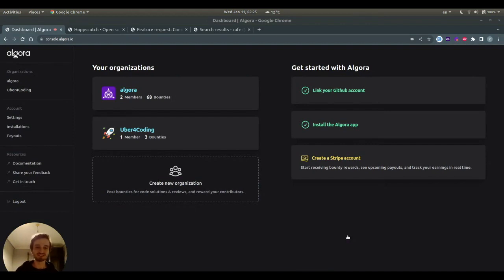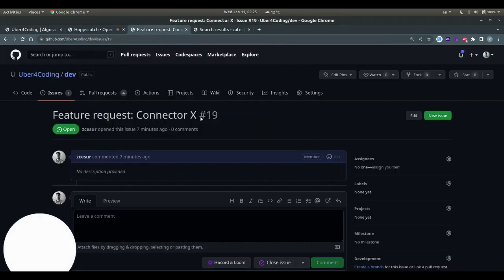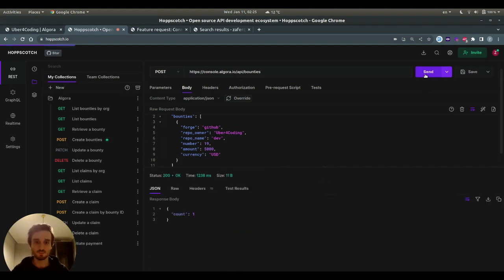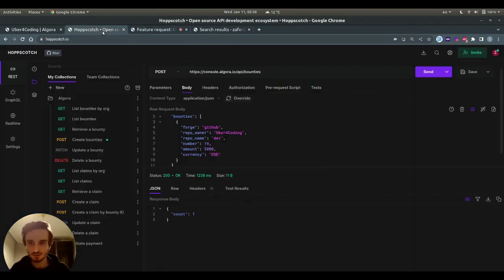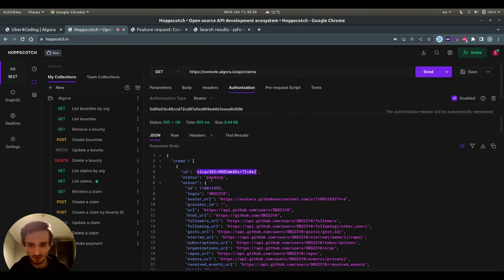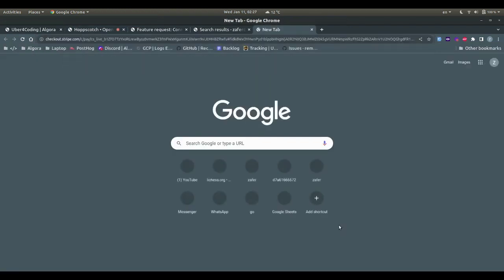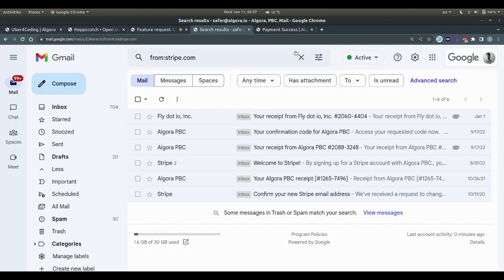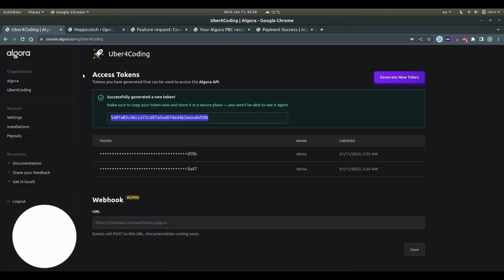Algora Bounties API - Pay engineers on Github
Zafer Cesur, co-founder & CTO of Algora, demonstrates how to create and reward a coding bounty on Github using the Algora API.